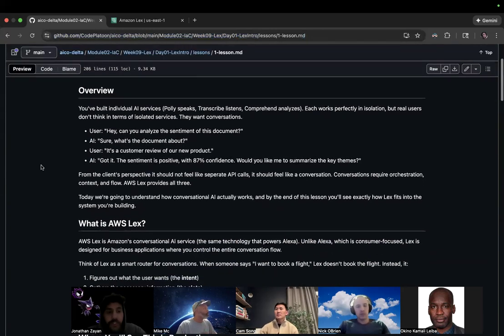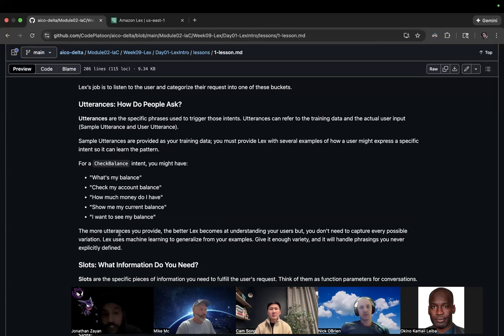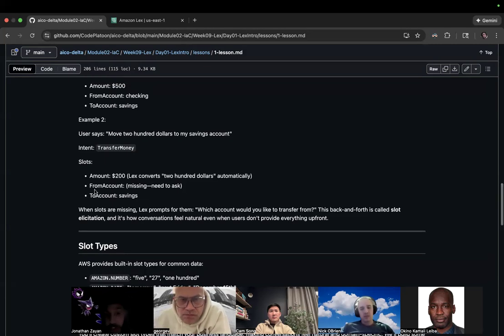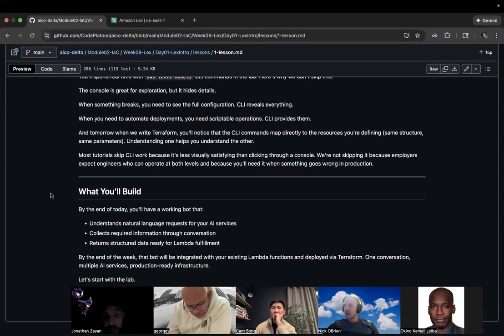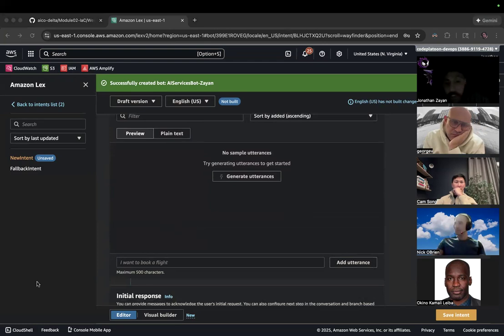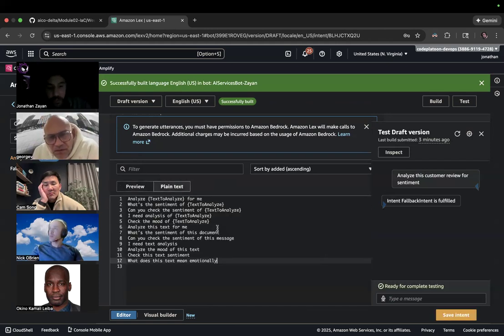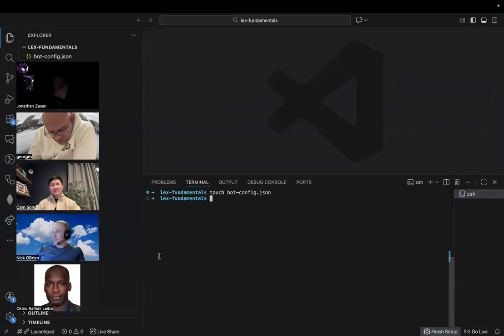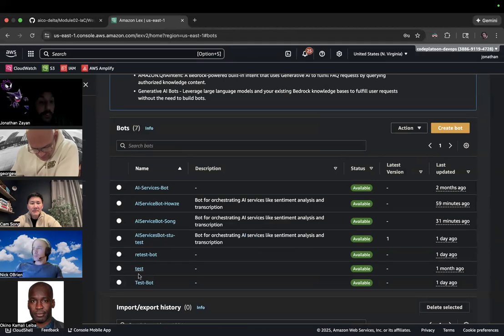W9D1: Introduction to Amazon Lex (1 of 1)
Delta Platoon